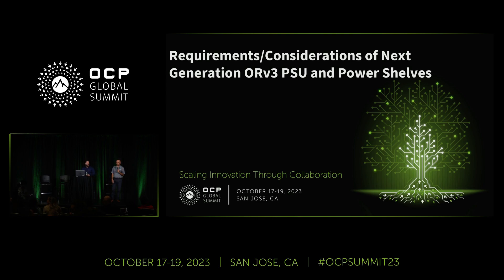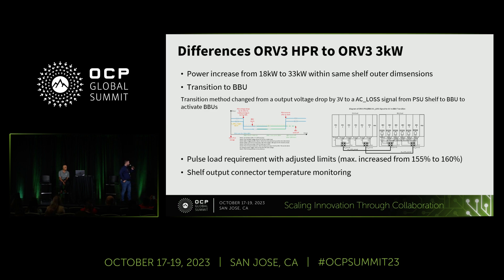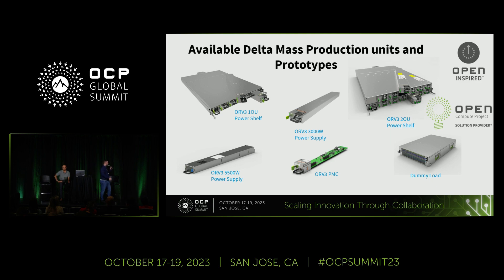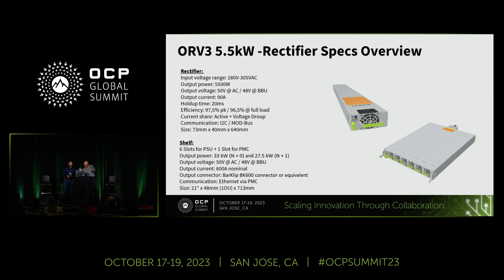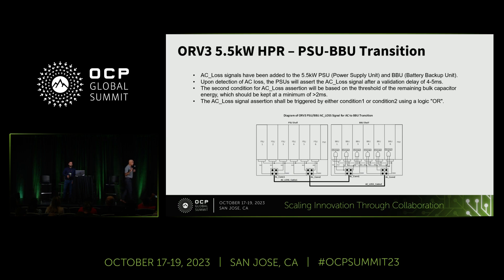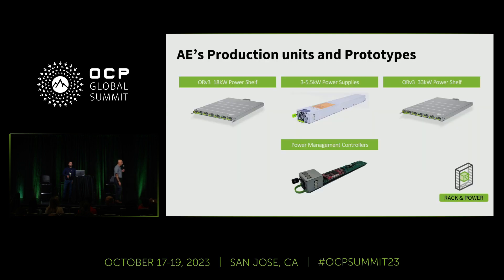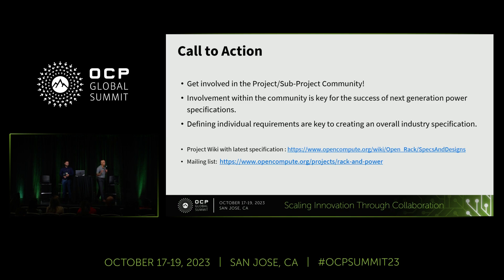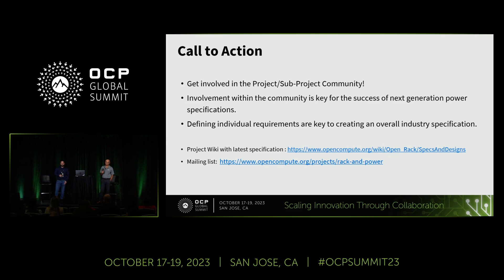Requirements/Considerations of Next Generation ORv3 PSU and Power Shelves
Presented by Cihan Aydin (Delta Electronics) | Harry Soin (AEI)

Advanced Energy and Delta Energy Systems are at the forefront of developing advanced, high-density ORv3 power solutions that minimize power consumption and improve the reliability of compute and storage applications in hyperscale and enterprise data centers. In this presentation, the companies look at the requirements of next generation higher power ORv3 power supplies and power shelves which will help increase rack payload and power density while supporting key design requirements ranging from hot swapability to battery-backup. Among the topics covered during the session will be an update on key design specifications and design considerations . The most recent ORv3 technologies - including power supplies, power shelves, shelf controllers and battery backup solutions - will also be discussed.